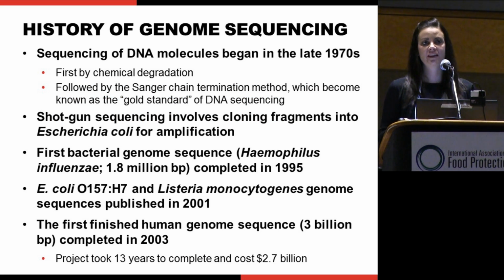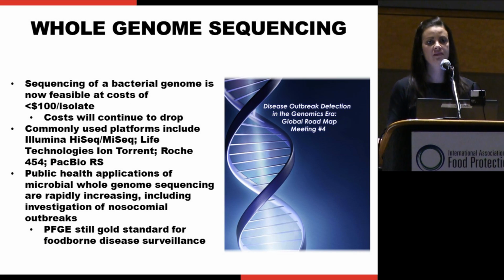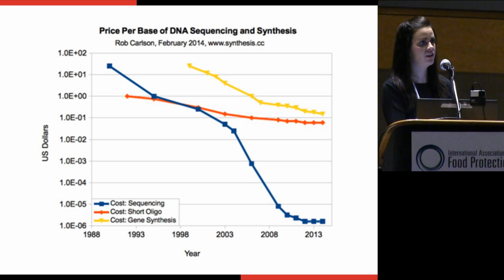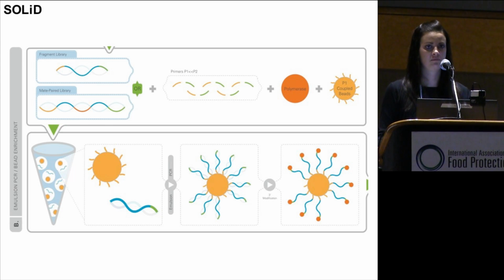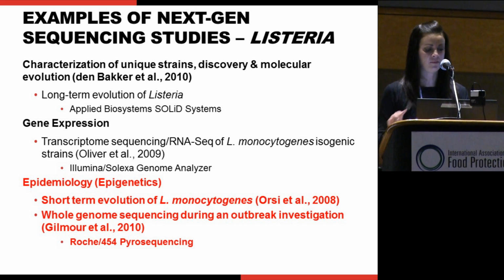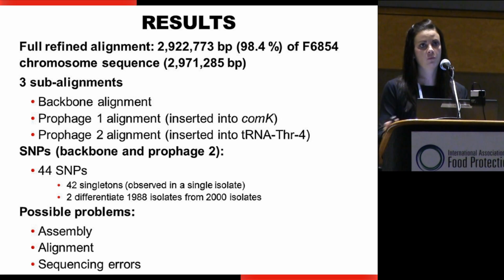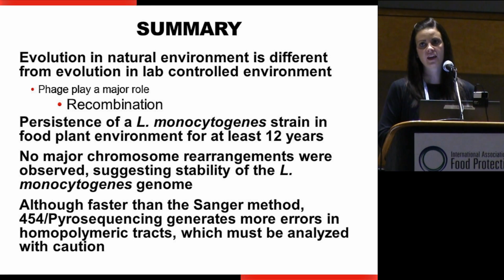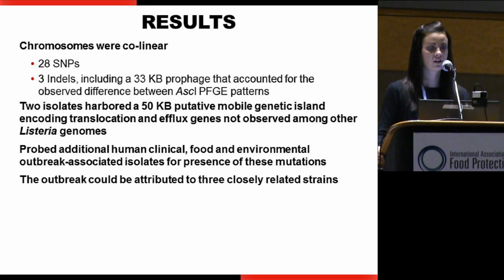ILSI NA: IAFP 2014 – Whole Genome Sequencing (Kendra Nightingale)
The Rise of the Genomes – How Whole Genome Sequencing Will Transform Food Safety
IAFP 2014 – Indiana Convention Center
Monday August 4th, 2014

Whole genome sequencing- the basics – Kendra Nightingale

ILSI NA: IAFP 2014 – Food Regulatory Agency Use and Vision for the Use of Whole Genome Sequencing (Eric Brown)